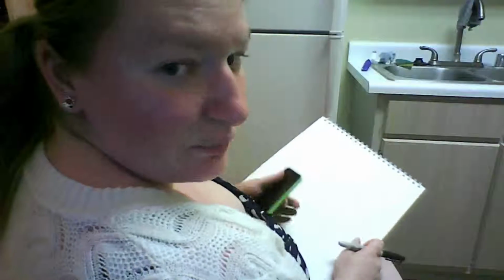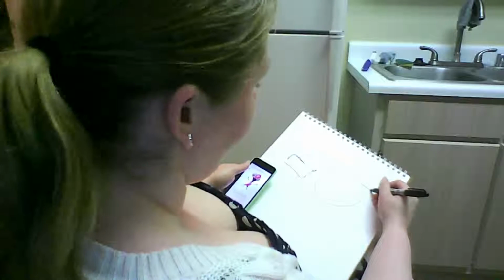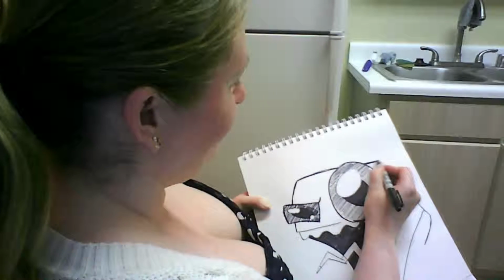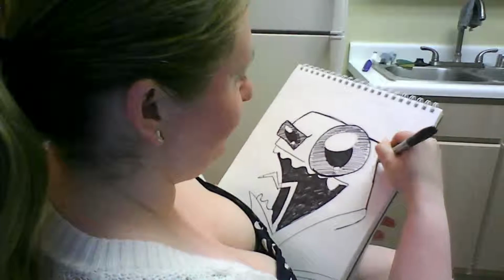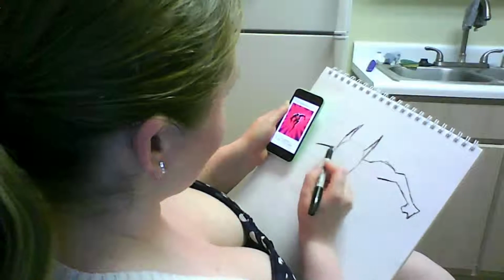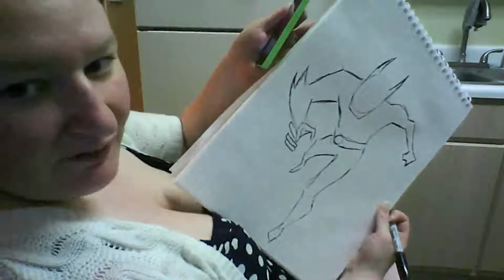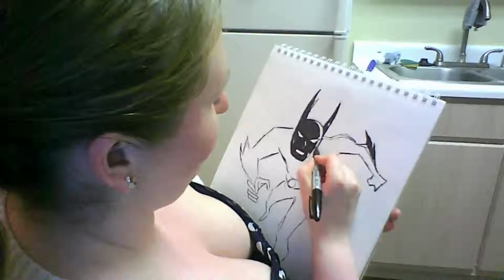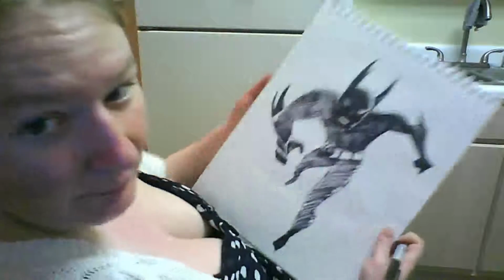Drawing and Whisper 90's cartoons 01